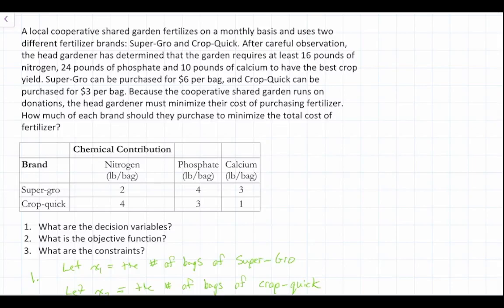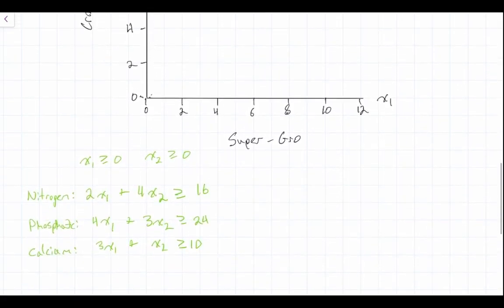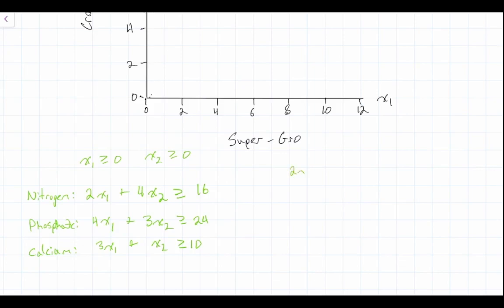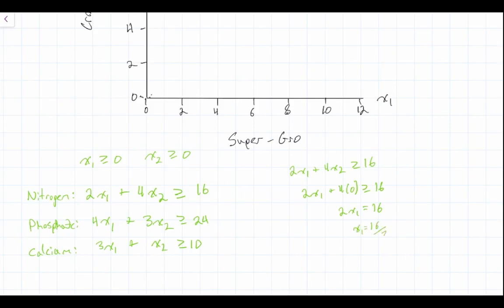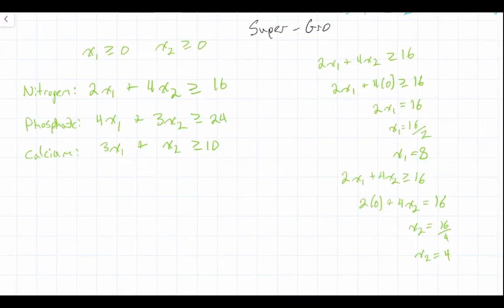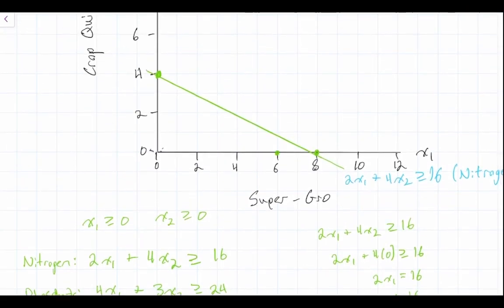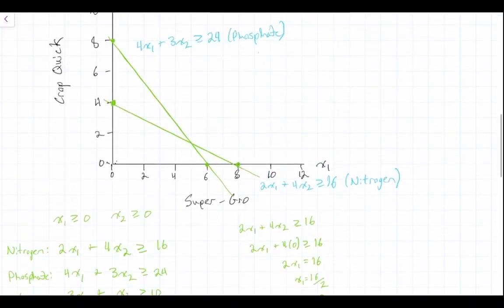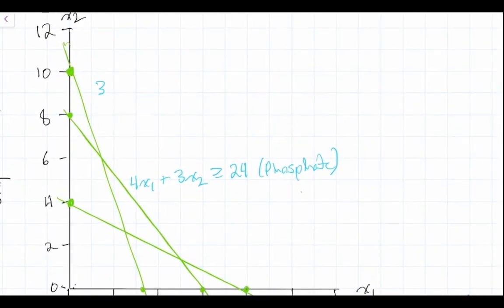Graphical Solution for Linear Programming Explained in 10 Minutes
Continue your journey in linear programming with our latest tutorial where we plot the constraints for a graphical solution. Building on our previous video, we delve deeper into solving a linear programming problem with two decision variables and a minimization objective function using graphical methods.

In this video, you'll learn:
- Review of Linear Programming Basics: A quick recap of the key concepts from our previous tutorial.
- Plotting Constraints: Step-by-step instructions on how to graphically represent constraints that define the feasible solution region.
- Visualizing the Solution Space: Understand how the graphical representation of constraints affects the identification of the optimal solution.
- Interpreting Graphical Outputs: Gain insights into how to read and interpret the graphical plots to find the minimization objective function's solution.

This tutorial is perfect for students and professionals who prefer visual learning and want to grasp the practical applications of linear programming in a visual format.

Video: 2B